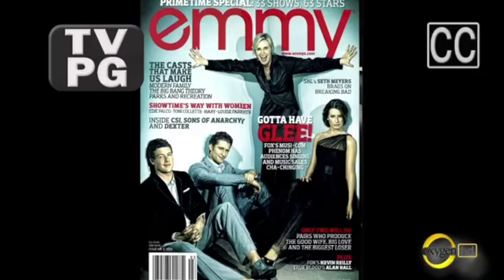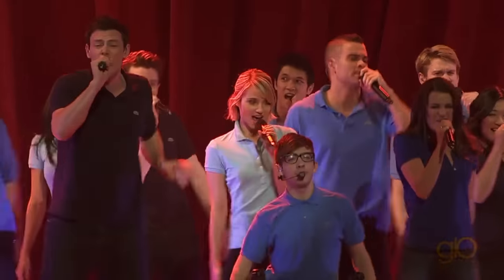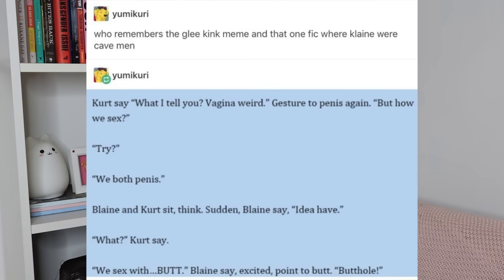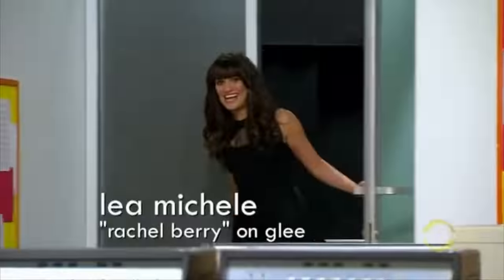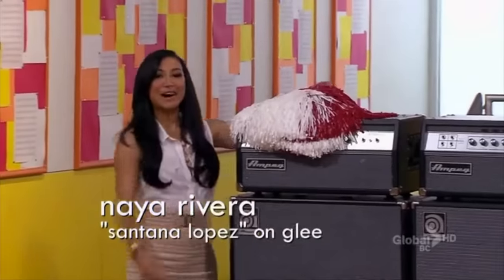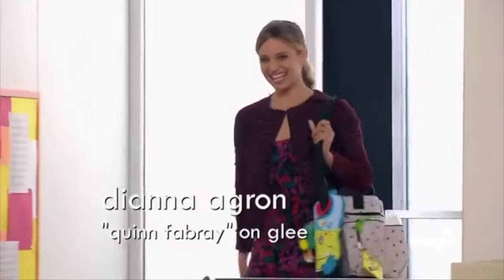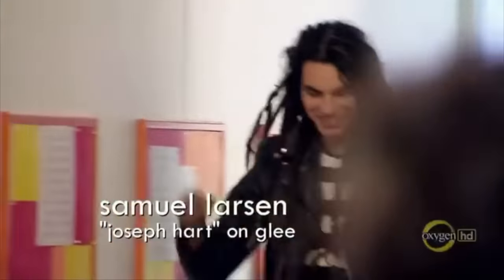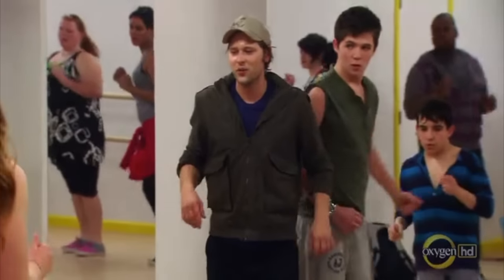the glee project was a fever dream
sources:
‘The Glee Project’ Cast: Where Are They Now?

time stamps:
00:00 - intro
02:54 - glee - a cultural phenemenon
05:52 - a typical episode of the glee project
12:10 - the contestants
32:36 - cursed challenges
38:00 - the finales
43:28 - where are they now